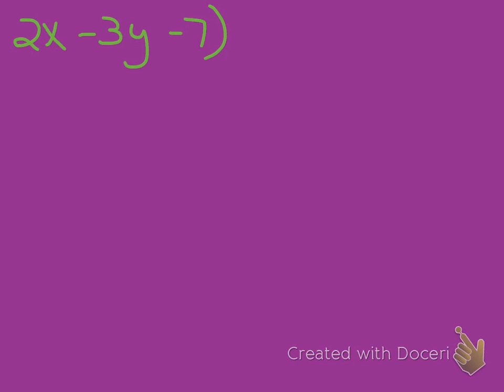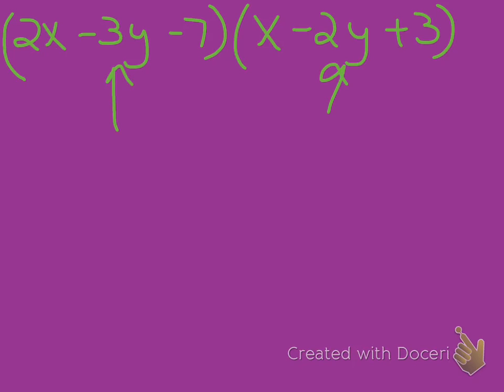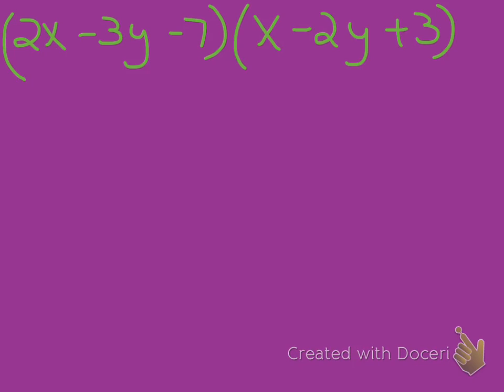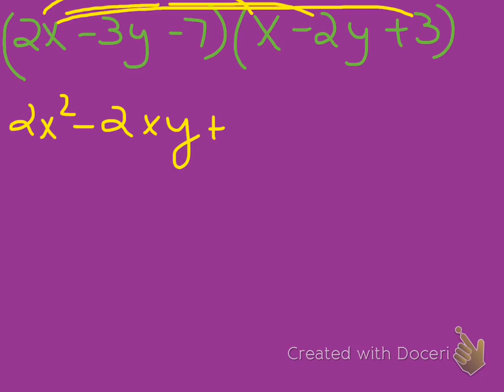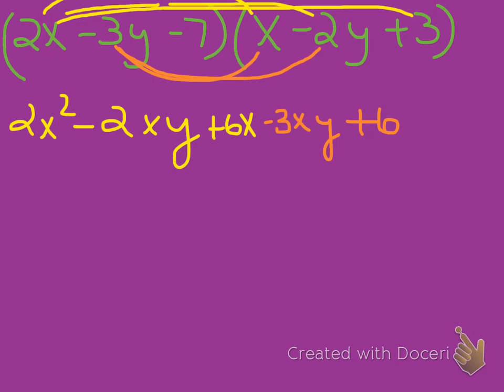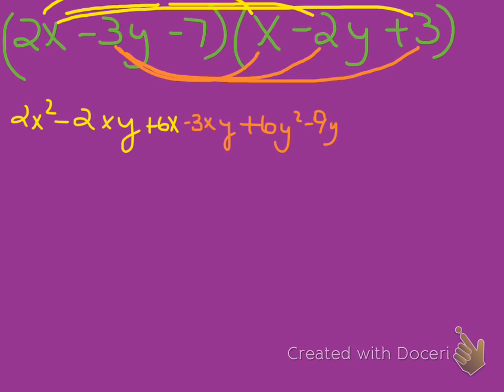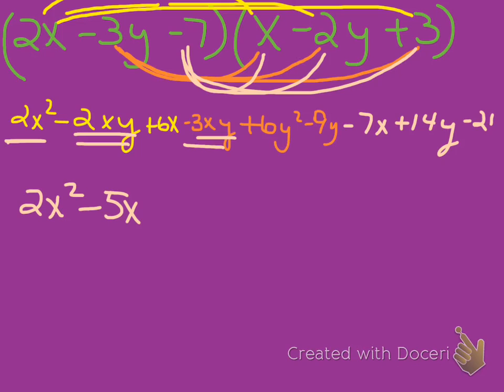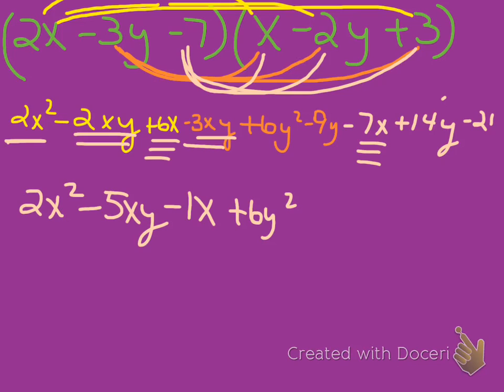Multiplying larger polynomials part 2